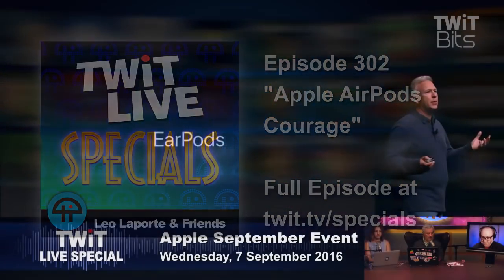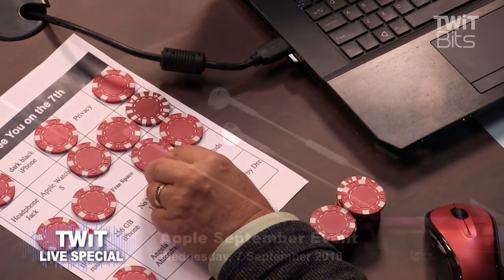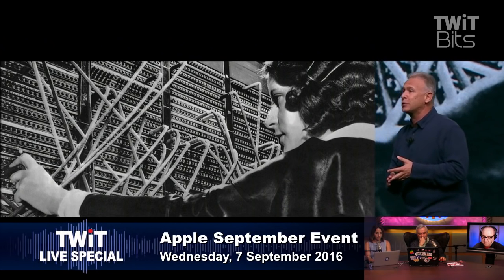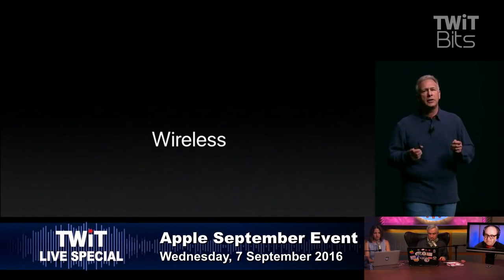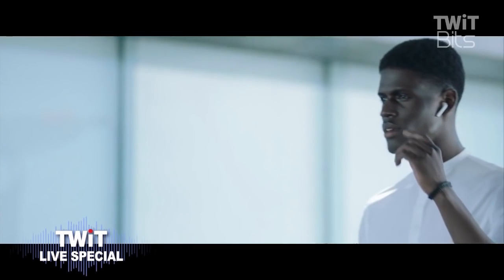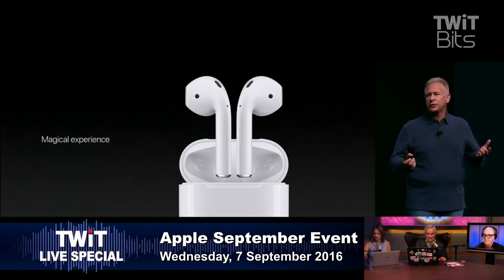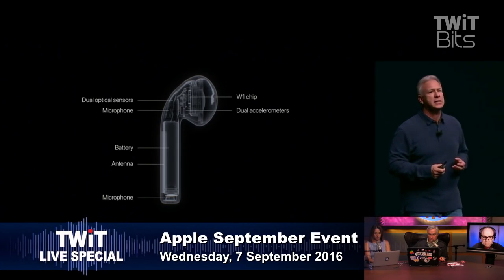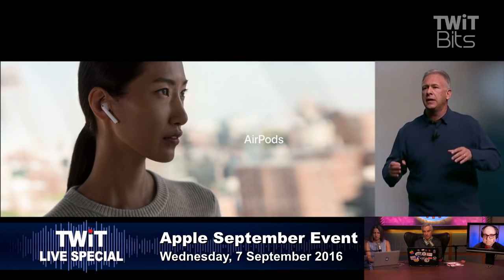Apple AirPods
Apple gets rid of the 3.5mm jack and introduces the Apple AirPods. It takes courage to do something so magical.